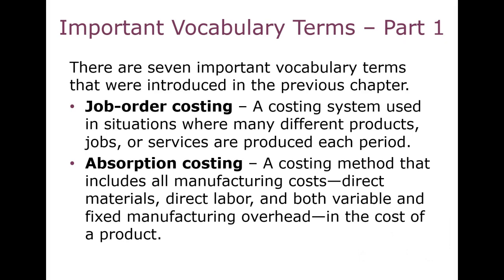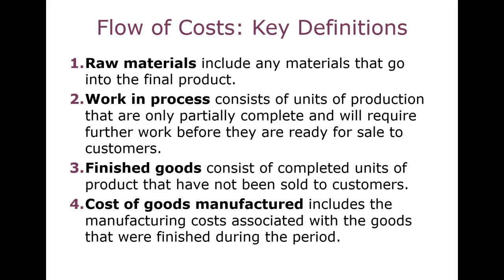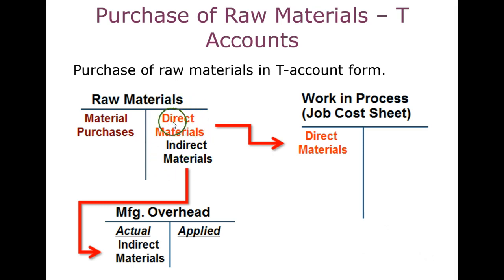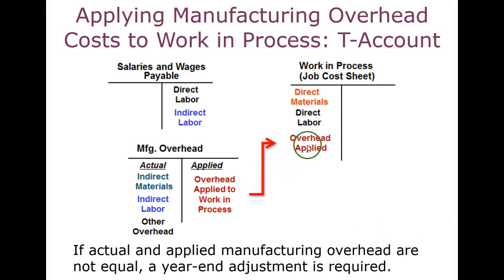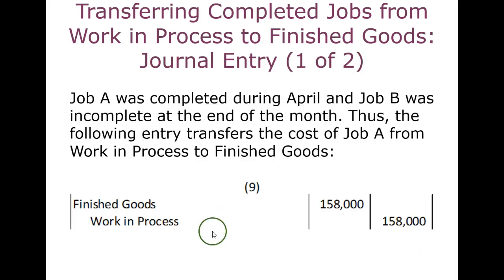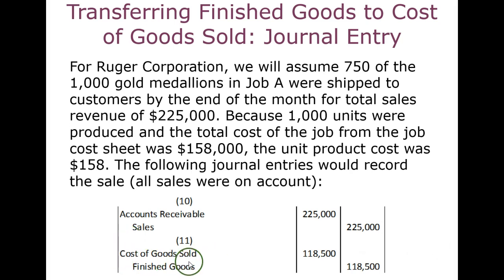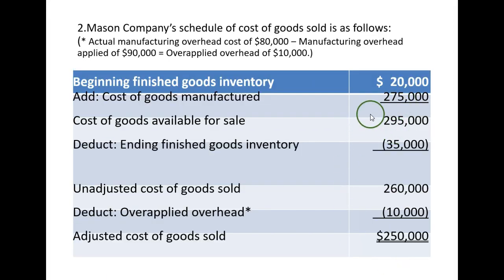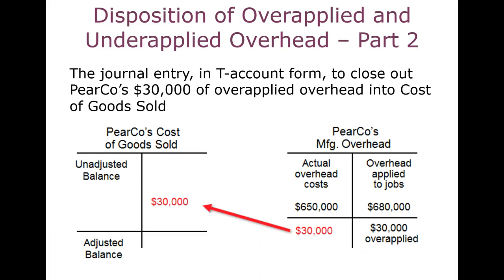ACC 201 Chapter 3 PPT Video